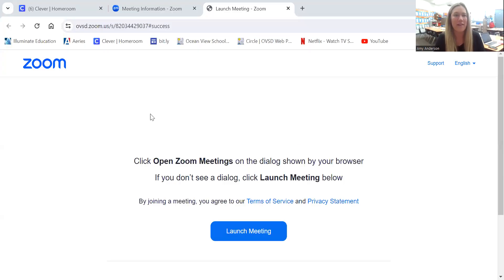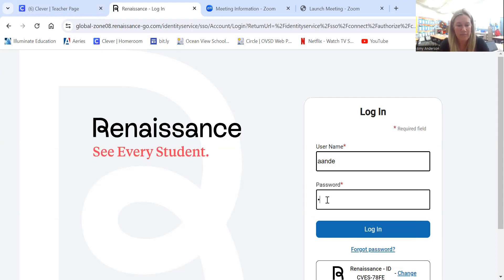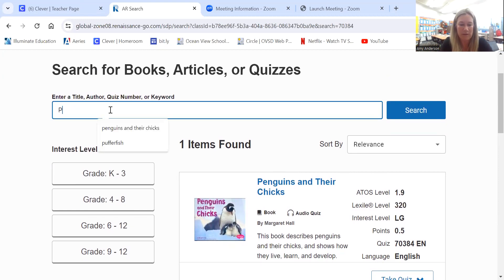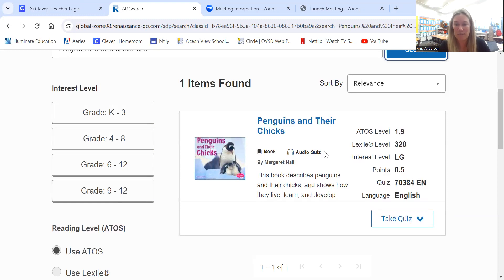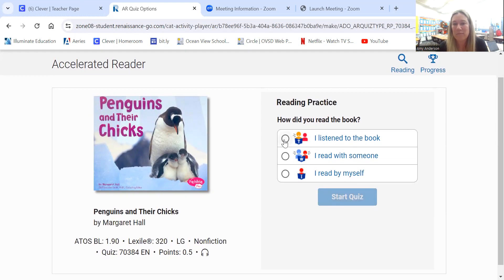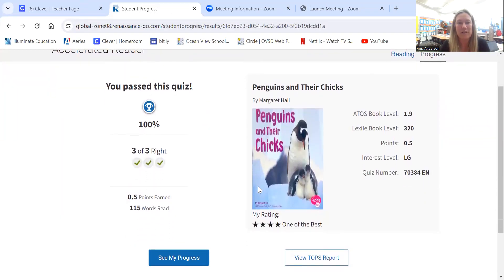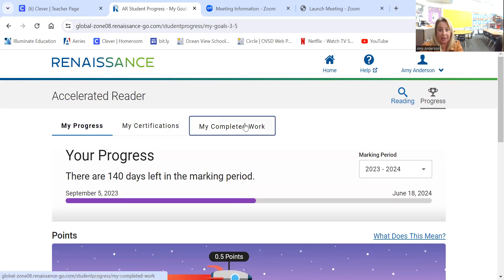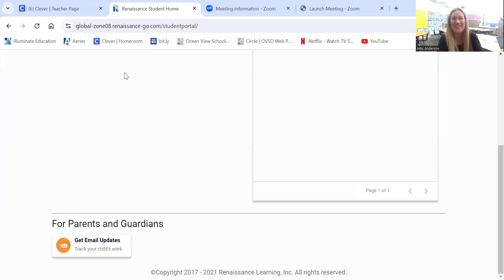How to Take an AR Quiz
Circle View teachers created this how-to video for our families.

Family Engagement, Circle View Teacher Created Videos, Accelerated Reader (AR)